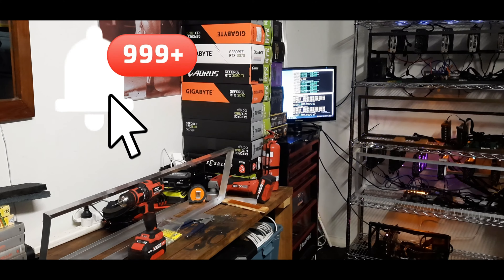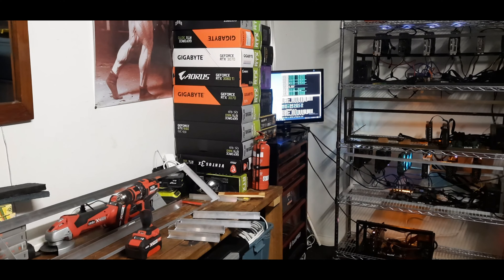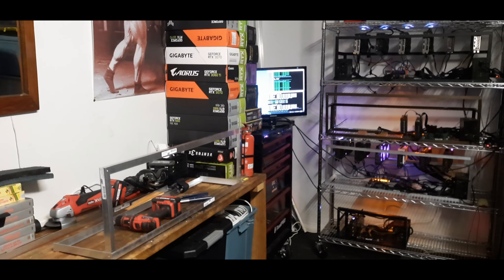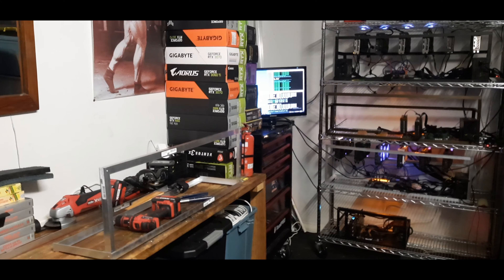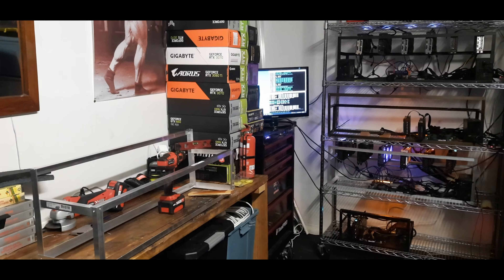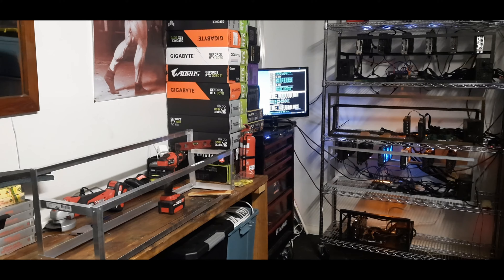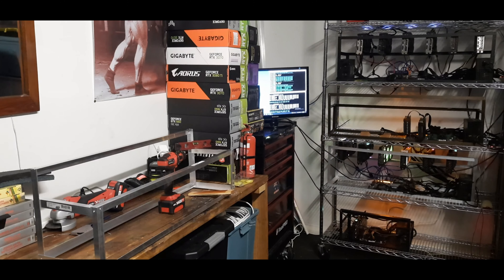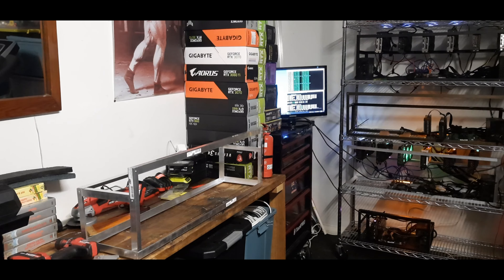How to Mining rig frame build for farm to support more GPU's in mining farm on rack cryptocurrency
How I build mining rig frames for better heat displaying bution for hot weather quick and simple in Australia
To do your own research before investing I'm not responsible for your own funds